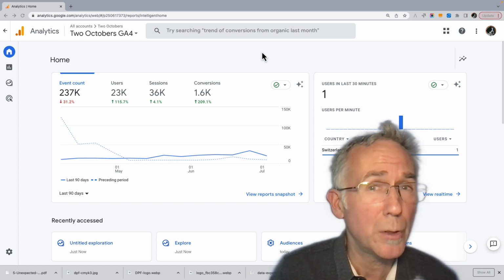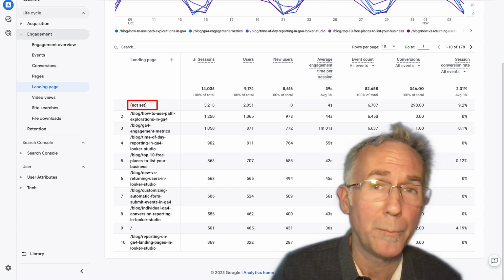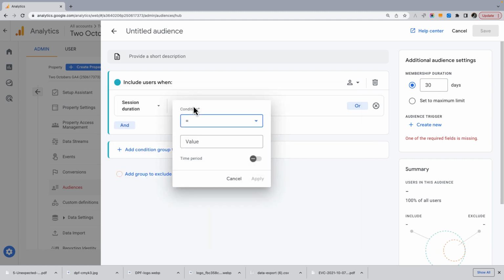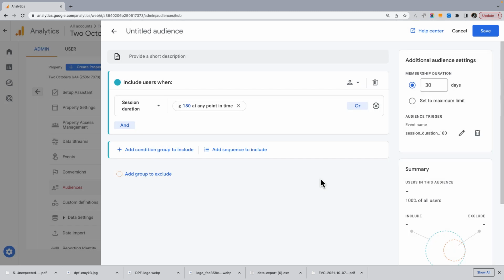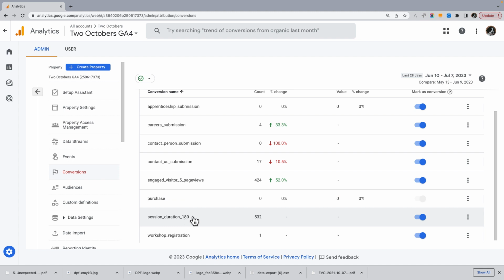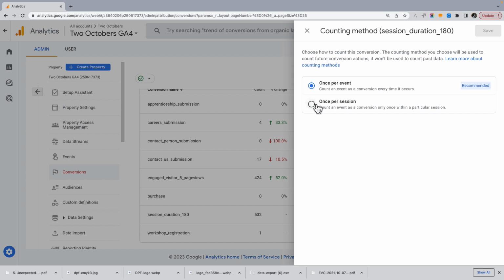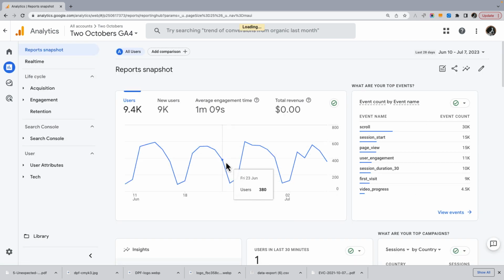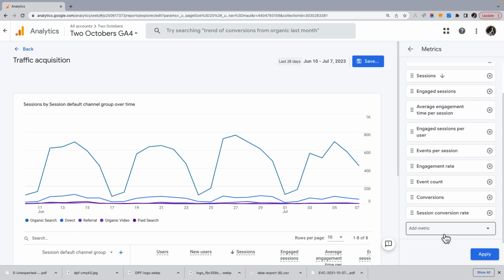GA4 Session Duration Conversions - Part 1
Create a session duration conversion in GA4 with an audience-triggered event.